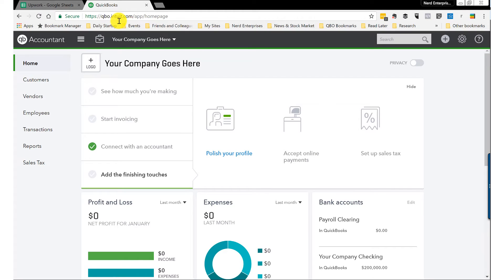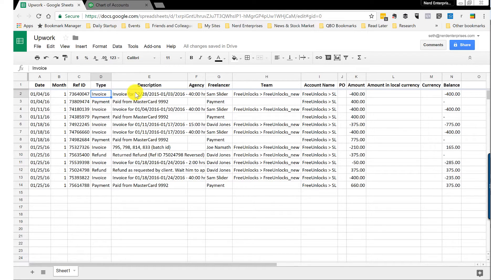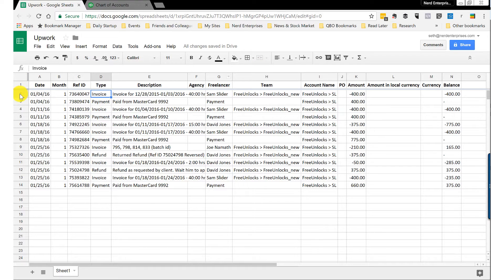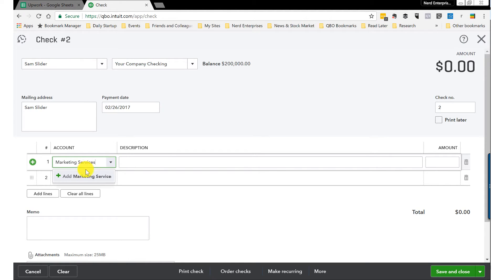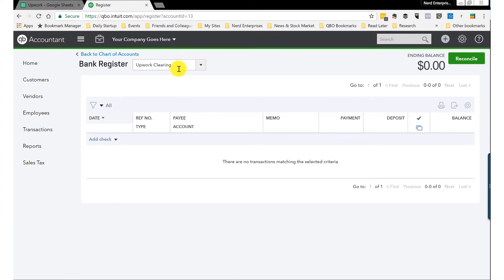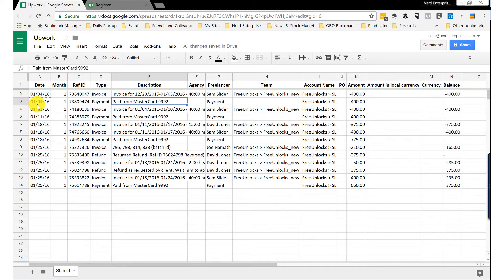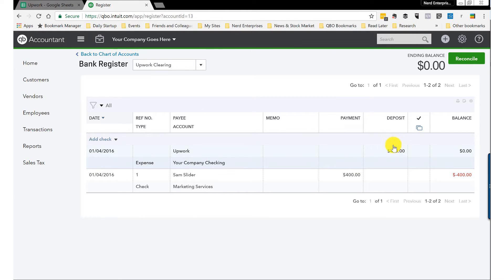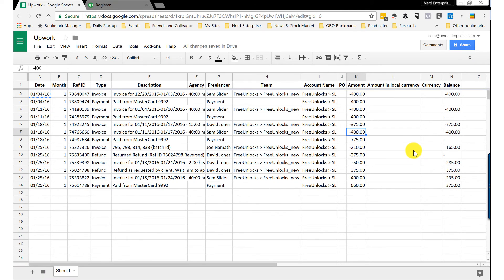How to Use QuickBooks Online to Record Upwork Transactions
Index

0:55 How do we account for Upwork transactions

1:42 How to record details about a transaction in QBO, start by creating a clearing account

2:10 Downloaded CSV file from Upwork

3:00 Record each invoice as a separate transaction

3:27 Create a check to pay a vendor, setting up the expense

4:42 Remember the payment does not come out of your checking it comes out of clearing account

5:20 Creating the expense if it came out of your credit card

6:42 Matching up expenses in the correct period important to have accurate numbers